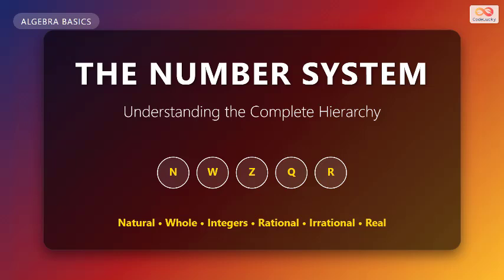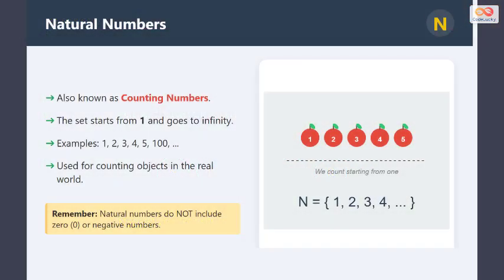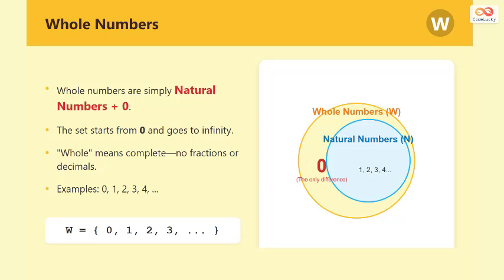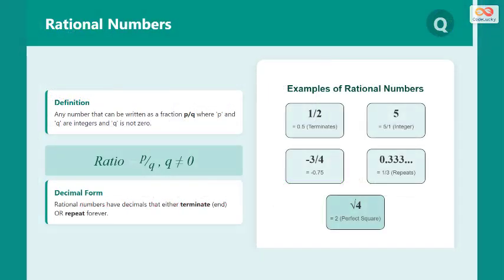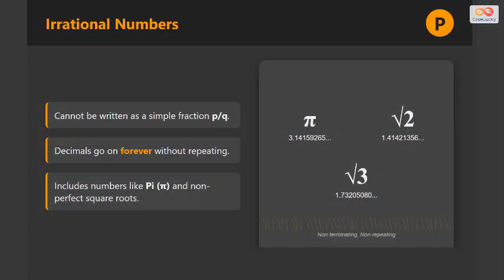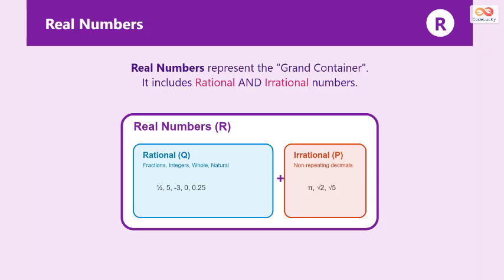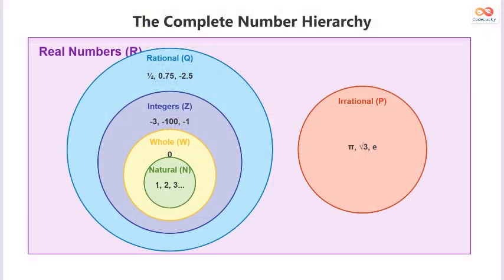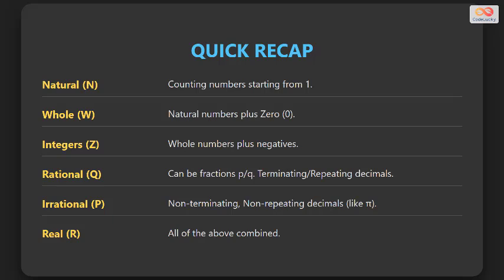The Number System Explained: Natural, Integers, Rational, Irrational & Real Numbers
Learn the complete hierarchy of the Number System in this easy-to-follow Algebra lesson! 🧮 We break down every type of number you need to know, from basic counting to complex real numbers.

In this video, we cover:
✅ Whole Numbers (W)
✅ Integers (Z)
✅ Rational Numbers (Q)
✅ Irrational Numbers (P)

Perfect for beginners, students, or anyone wanting a quick refresher on math fundamentals. We use clear visuals and diagrams to show how these number sets fit together.

Chapters:
00:00 - Introduction
00:21 - Natural Numbers
00:43 - Whole Numbers
01:04 - Integers
01:27 - Rational Numbers
01:51 - Irrational Numbers
02:14 - Real Numbers
02:35 - The Hierarchy
02:57 - Summary
03:22 - Outro